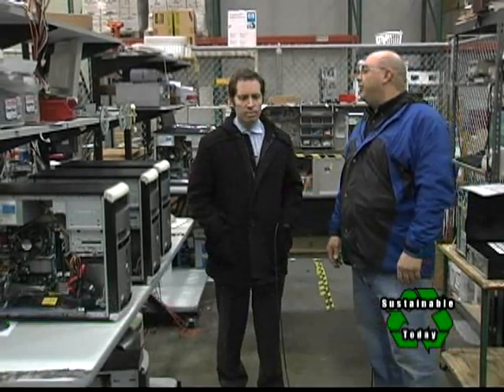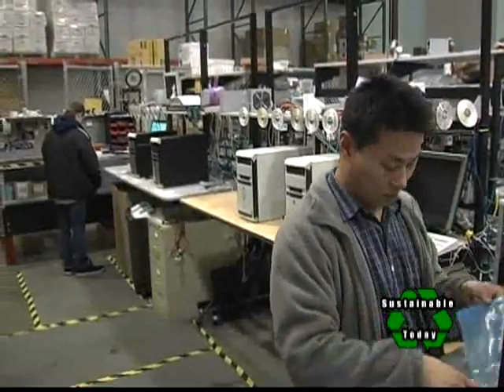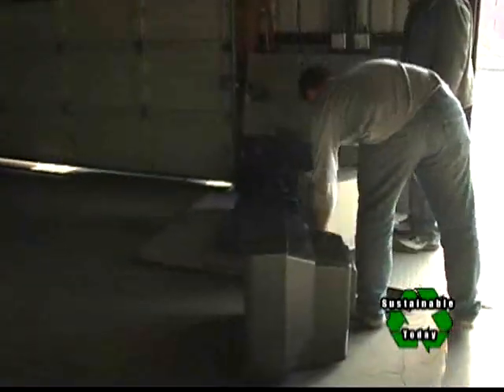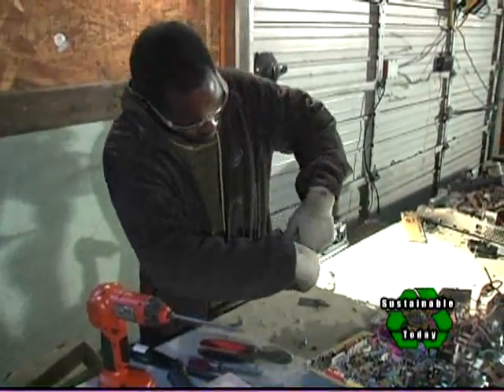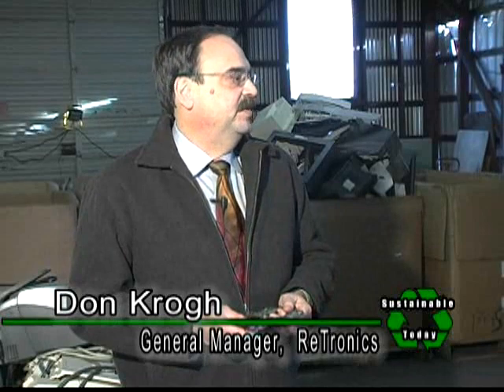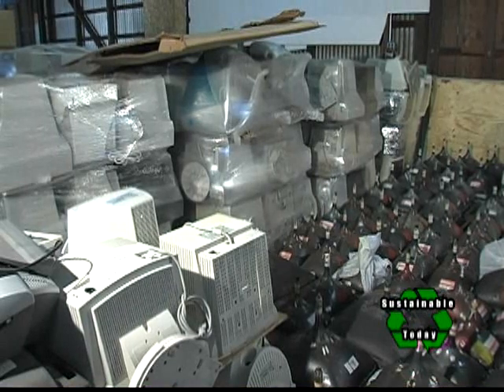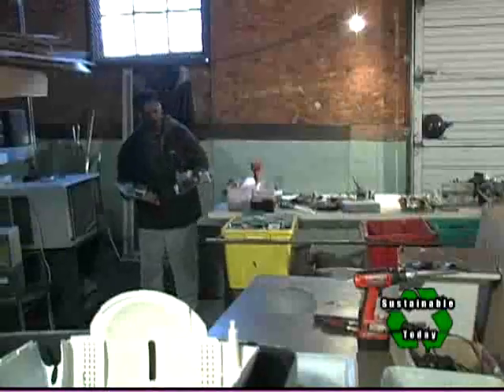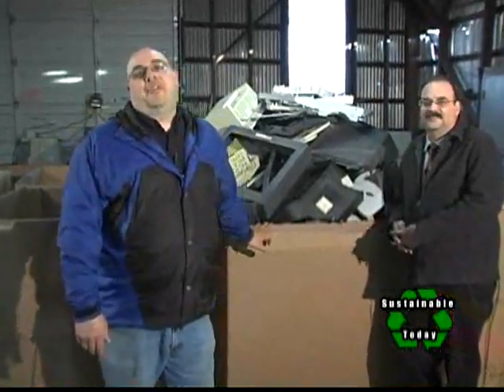Recyclable Electronics and E-Waste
CTL (Computer Technology Link) Computer company in Portland, Oregon that produces recyclable and energy efficient computers and their companion company Retronics that takes in, disassembles and properly disposes of a variety of electronic products.